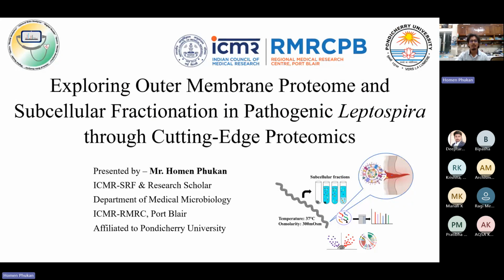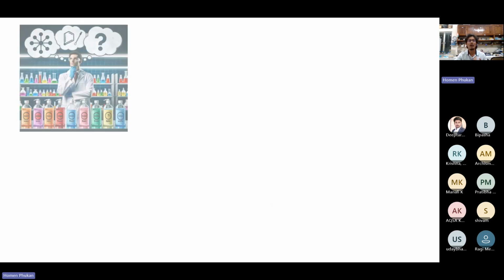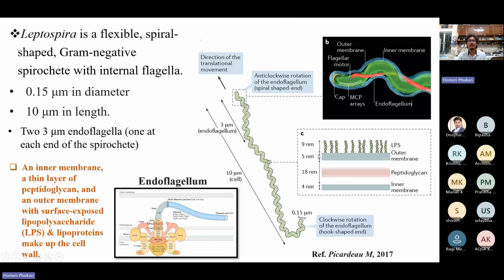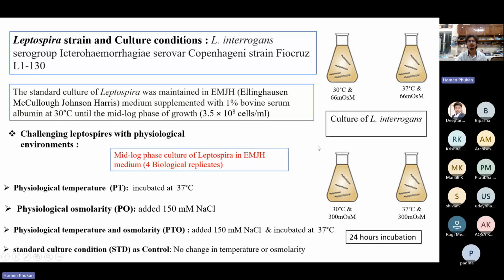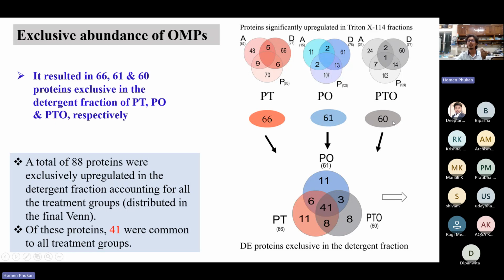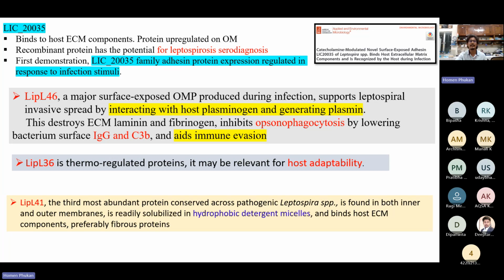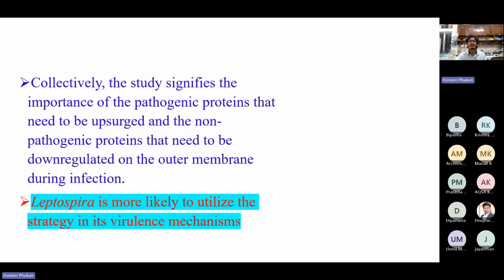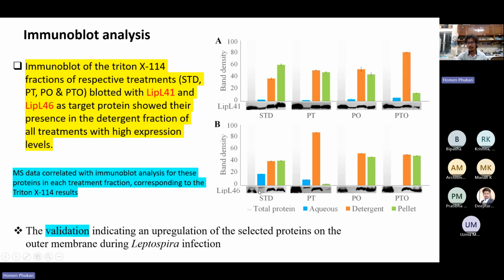Student Journal Club and Networking Program Session 7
The seventh session of Student Journal Club and Networking Program has featured Mr. Homen Phukan from Department of Medical Microbiology, ICMR-Regional Medical Research Centre, Port Blair, India.

The event was scheduled for 12th March, 2024, Tuesday, from 7 to 8 pm.

The title of the session is "Exploring Outer Membrane Proteome and Subcellular Fractionation in Pathogenic Leptospira through Cutting-Edge Proteomics." We look forward to your active involvement in this initiative.